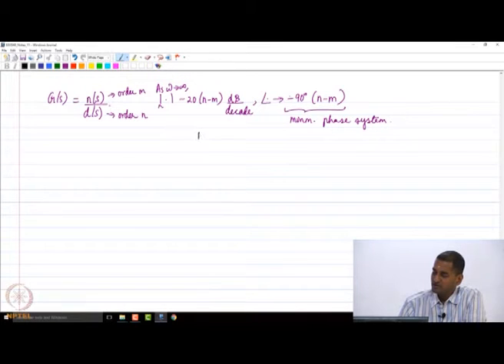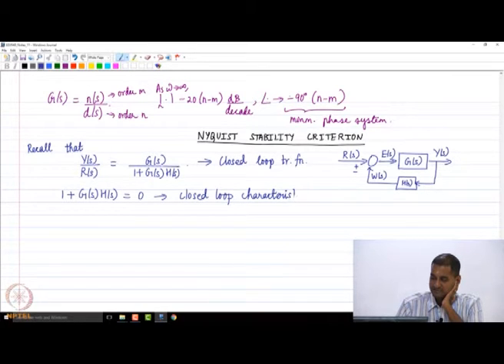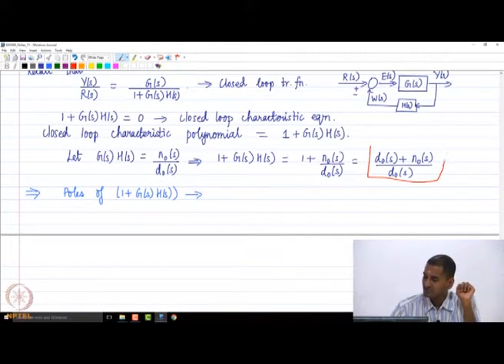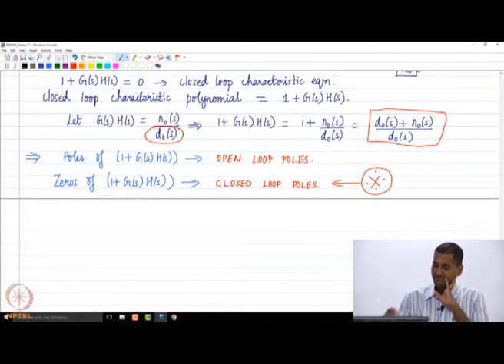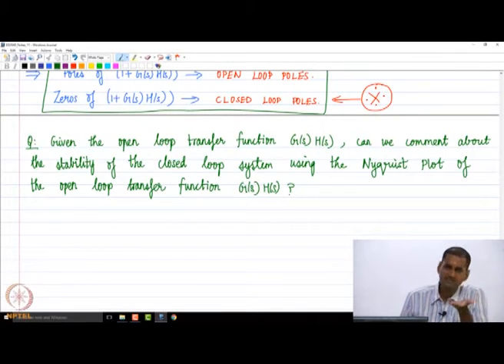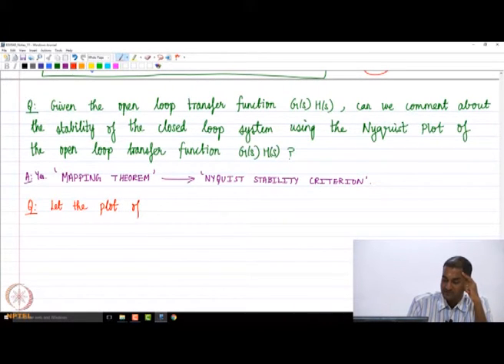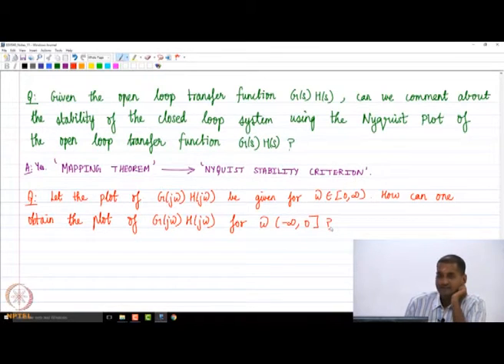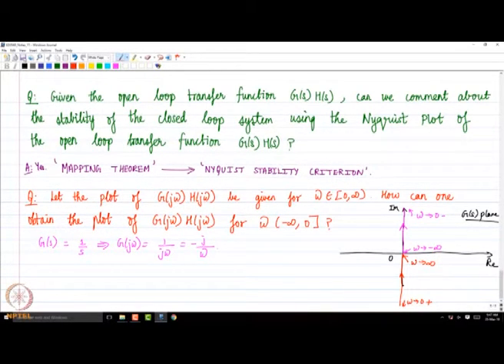Nyquist Plot 2- Part 2